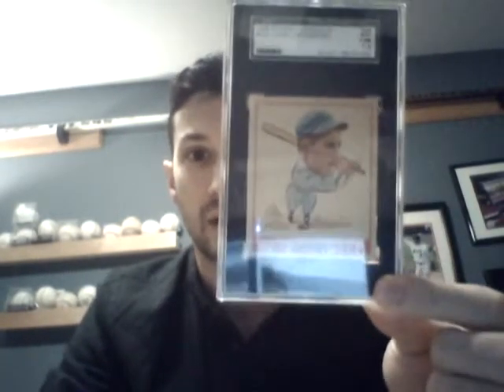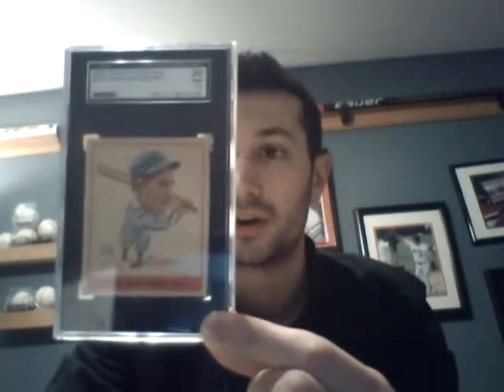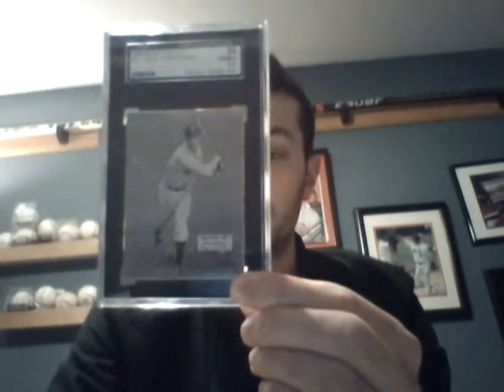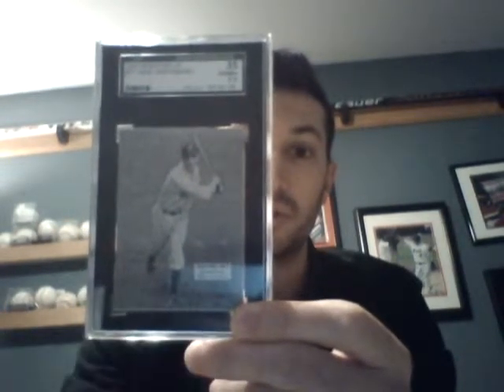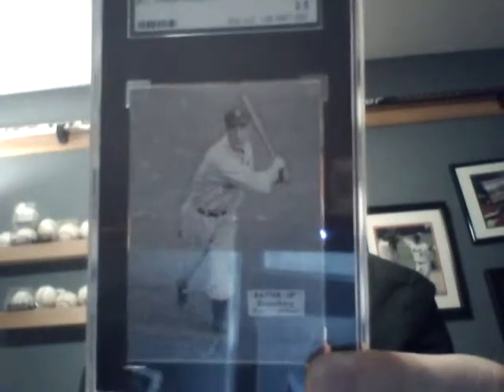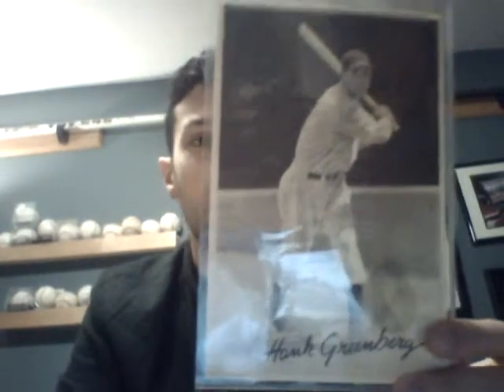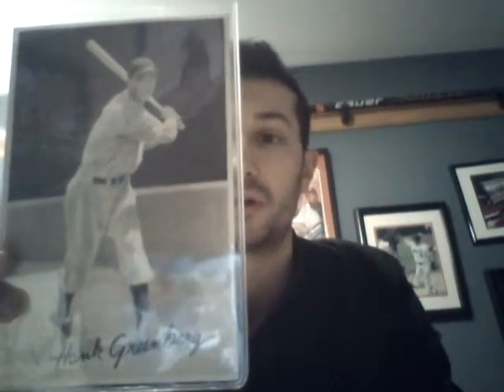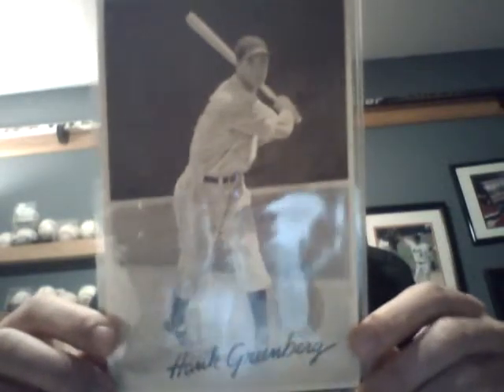Day 8 - Hank Greenberg Baseball Card Collection Showcase